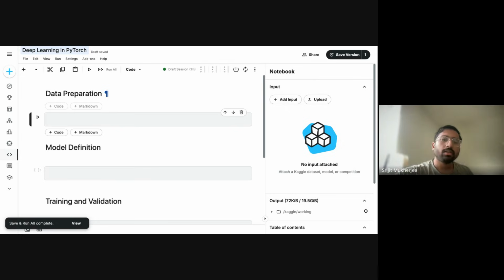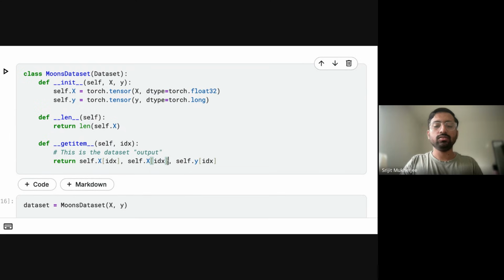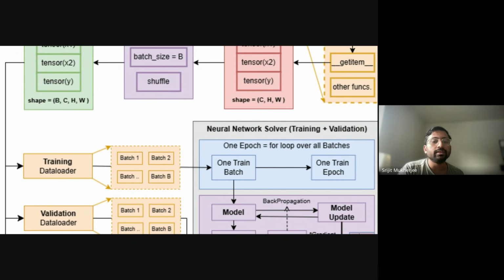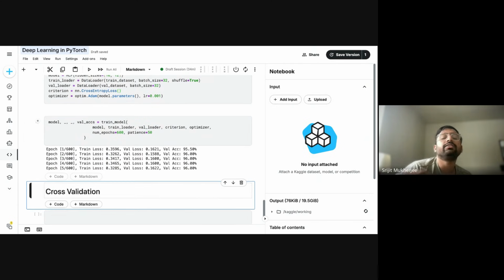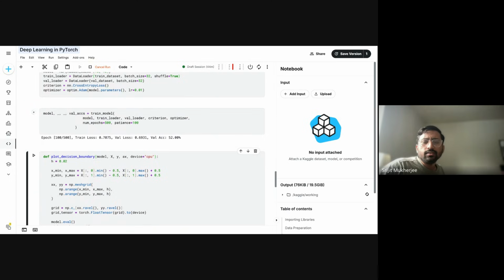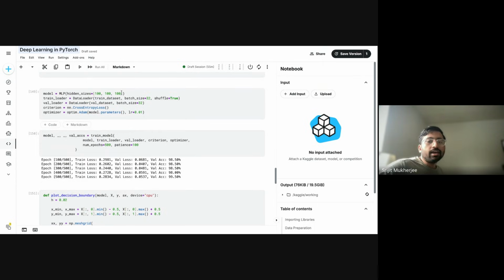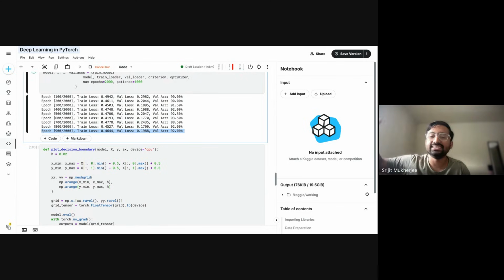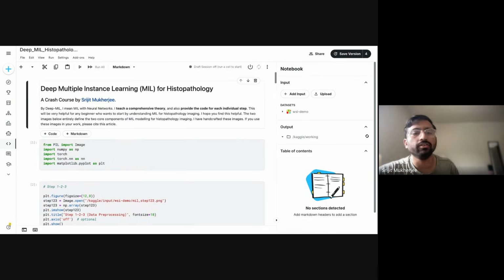Lesson 8: Deep Learning in PyTorch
In this lesson, I used a 2d dataset and took you step by step through each step of deep learning training. The most important part is the different micro experiments I performed so that you can understand each individual components, parameters and hyperparameters of deep learning like number of layers, learning rate, sparsity regularization and its effect on both the performance and the decision boundaries. I hope this gives you enough insights into how deep learning works.